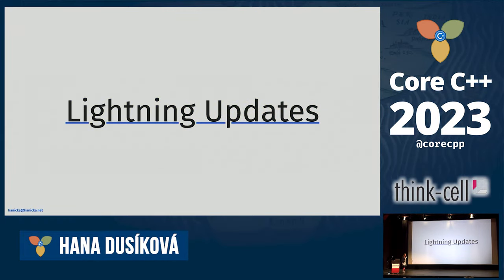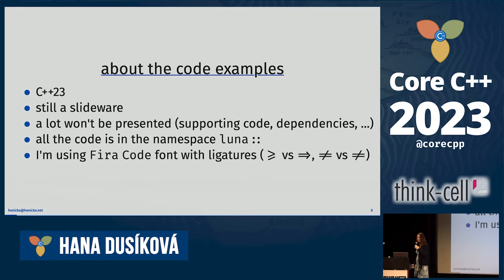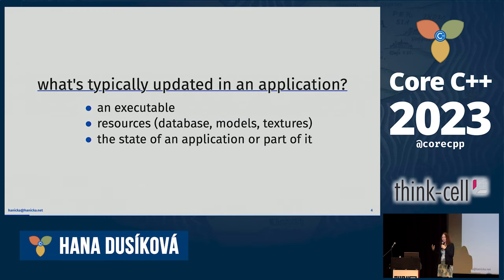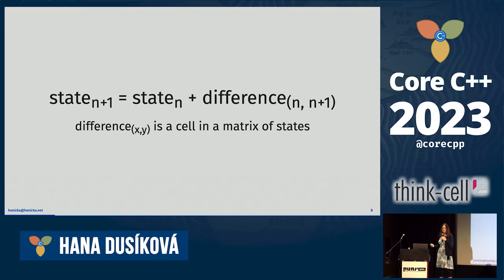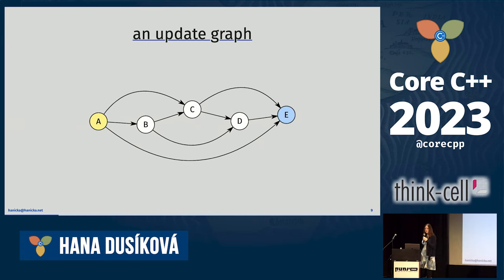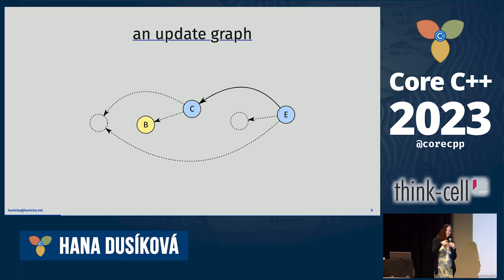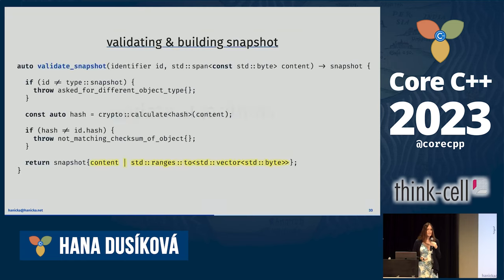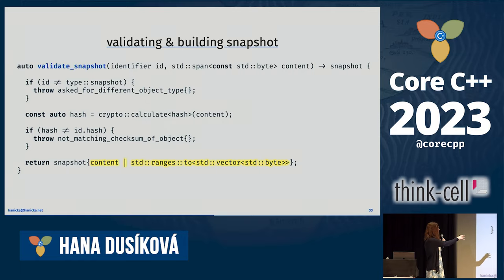Hana Dusíková :: Lightning Updates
Presented at Core C++ 2023 conference.

This talks describes an update system designed for scale of 100s M of users. It presents generic solution to update any data-structure in a simple way using modern C++ facilities in standard library only. It shows arguments for strong types and readable code using verbs and nouns. Even if you are not going to need such functionality, this talk can serve as an inspiration how to write clean code.

Hana is SG7 chair which is a study group for Static Reflection in the ISO C++ committee. She created Compile Time Regular Expression (CTRE) library and Compile Time Hash (cthash).